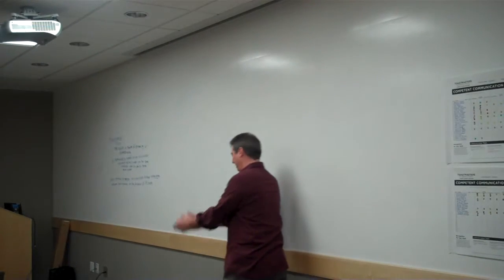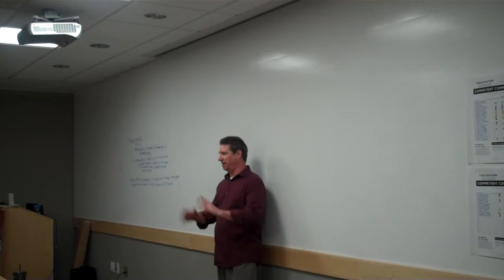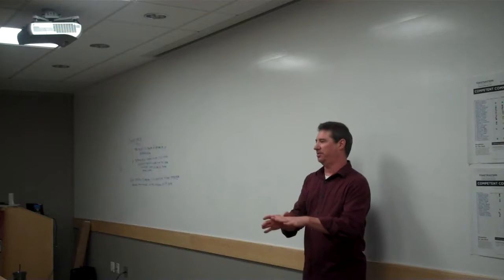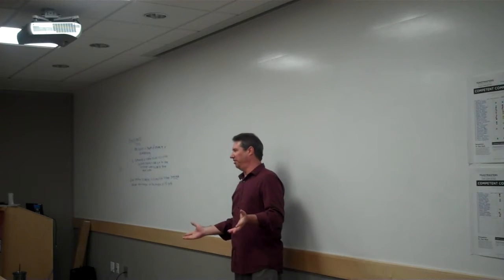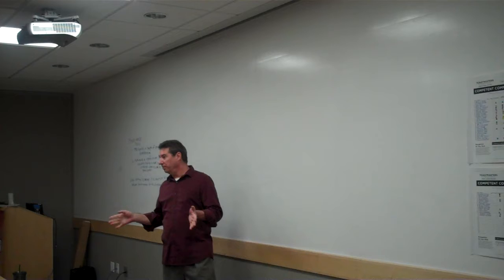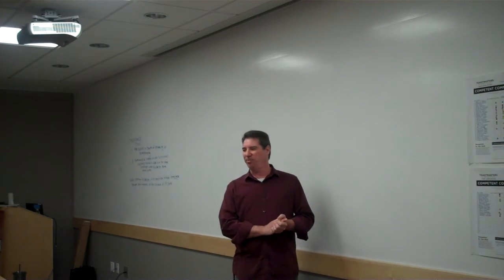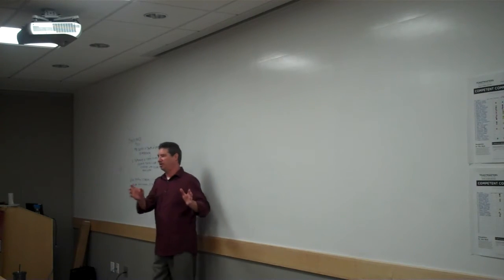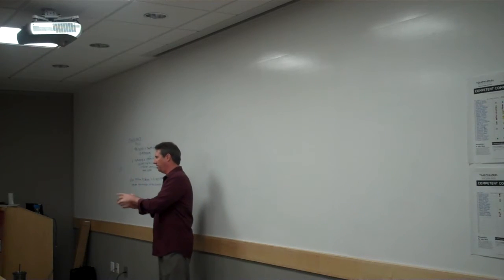Rory Ice Breaker 02192015